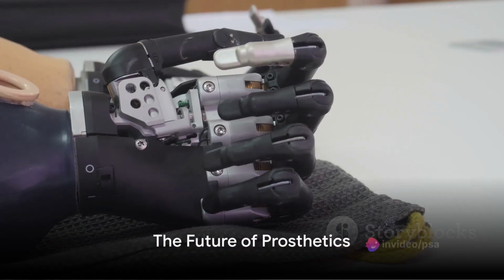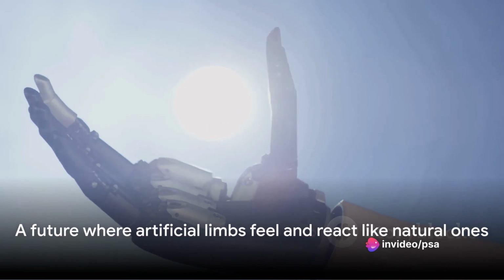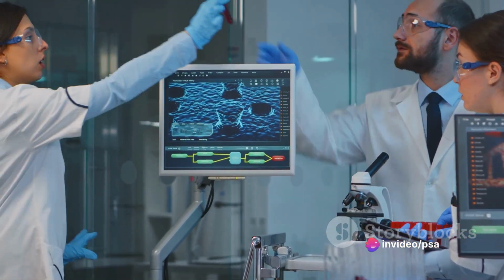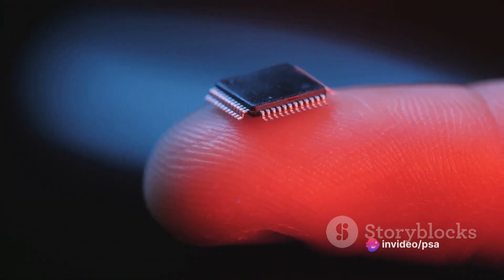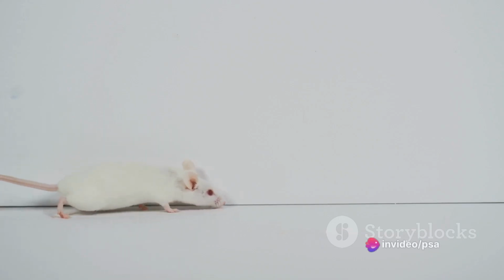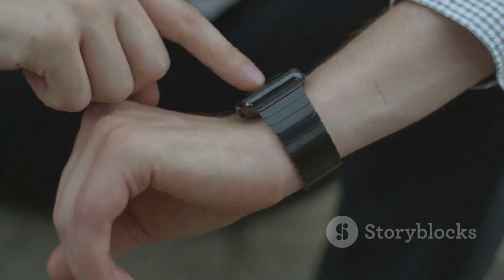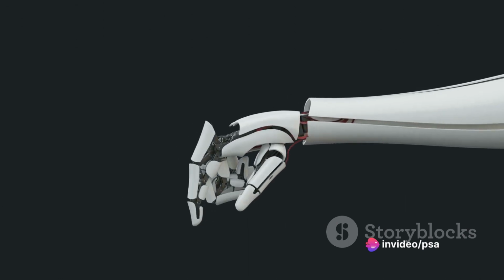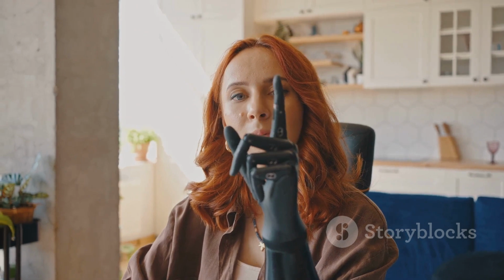Touch the Future Stanford's Electronic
Part 1 [0:00 - 1:24]

The daily challenges of the elderly and people with neurological conditions are highlighted, focusing on walking and the risk of falls.
The psychological and healthcare implications of falls are discussed, such as fear, decreased mobility, and hospitalizations.
Part 2 [1:25 - 3:45]

Introduction of a radar-based system developed by Chalmers University of Technology to predict falls.
The system's operation is explained: it's compact, can be installed in various settings, and monitors gait patterns in real-time.
Part 3 [3:46 - 5:39]

The radar system's accuracy and privacy advantages over camera-based systems are discussed, emphasizing its non-intrusive nature.
The system's laboratory-tested 96% accuracy rate in monitoring step timing and potential in preventing falls and injuries is mentioned.
Part 4 [5:40 - 7:22]

The radar system's workings are further explained, focusing on its key feature of monitoring the timing of steps to predict fall risk.
The benefits of the radar system's commercial availability for home and healthcare settings are highlighted, including its respect for privacy.
Part 5 [7:23 - End]

The broader implications of the radar system for elderly care, healthcare resource management, and privacy are discussed.
The potential for this technology to drastically reduce falls and improve the quality of life for the elderly and those with neurological conditions is envisioned.